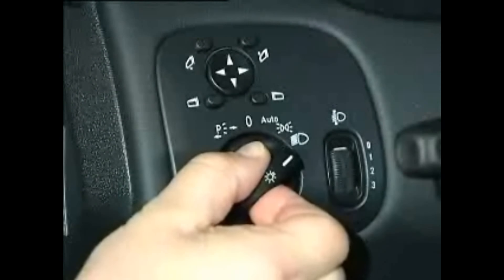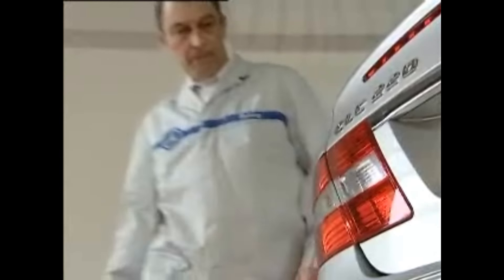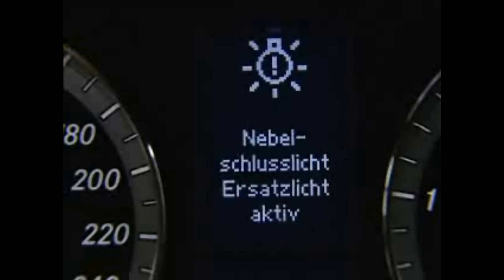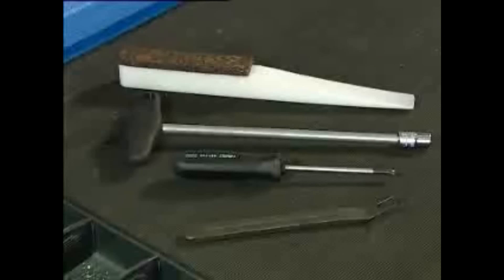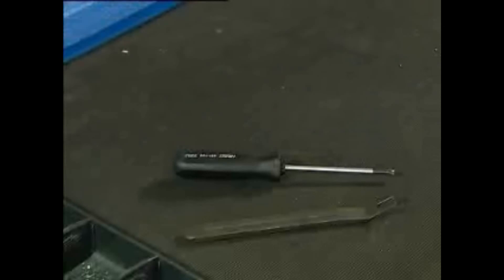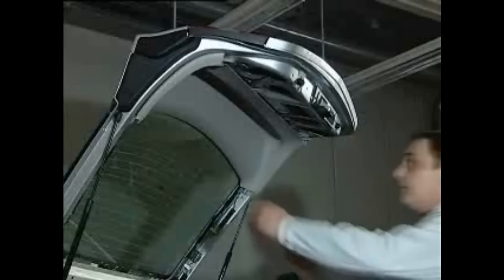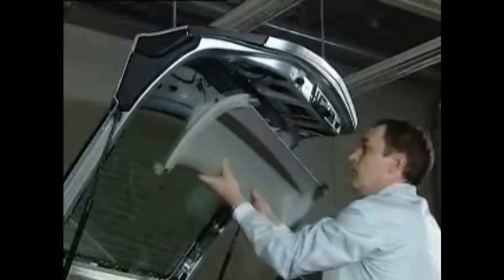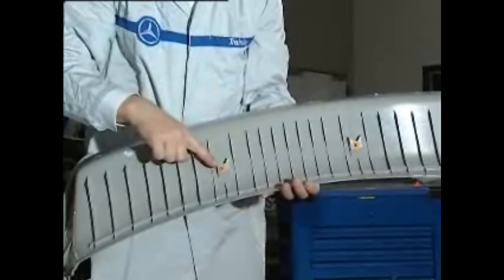Замена лампы задней противотуманки. Mercedes-Benz W203 CLC-Class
Возможно звук в видео будет удалён из-за правил сообщества Ютуб.